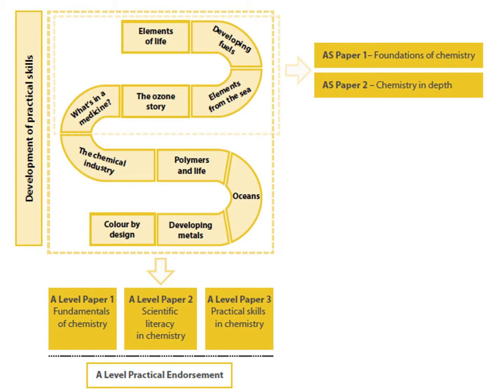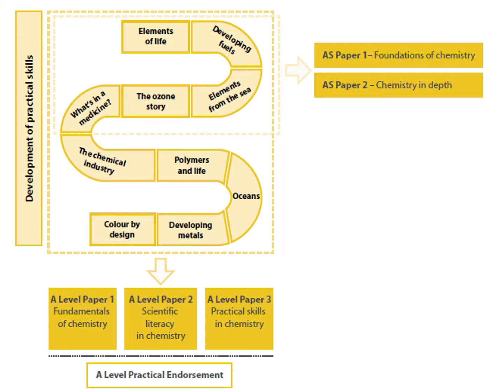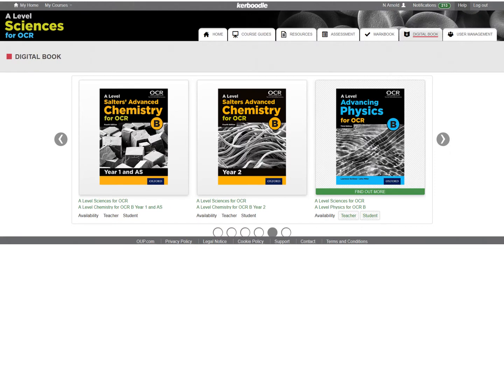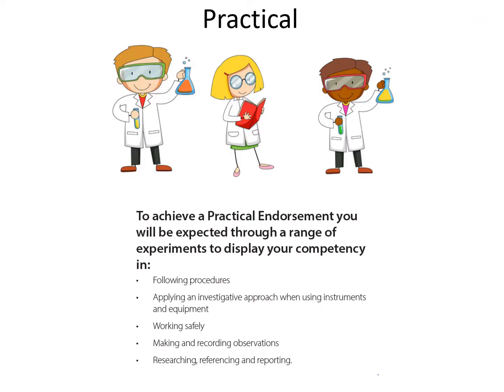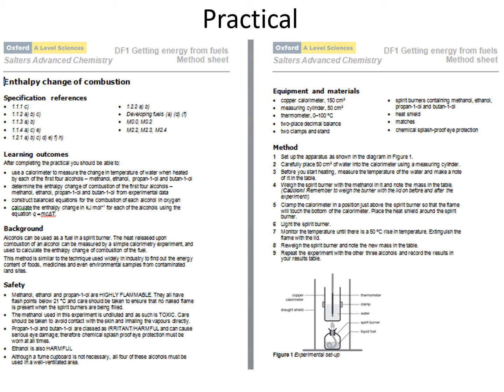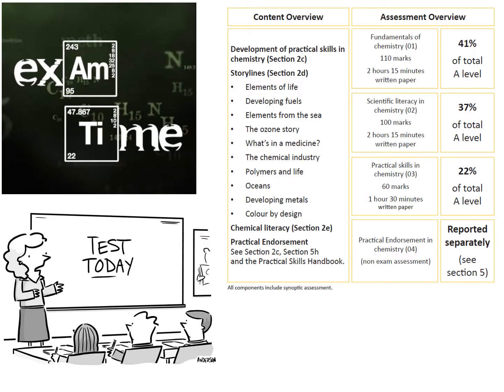A Level Chemistry @ Altwood 6th Form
Tune in to find out about Chemistry at Altwood Sixth Form with Mr Arnold.